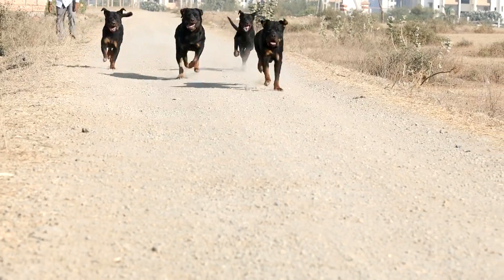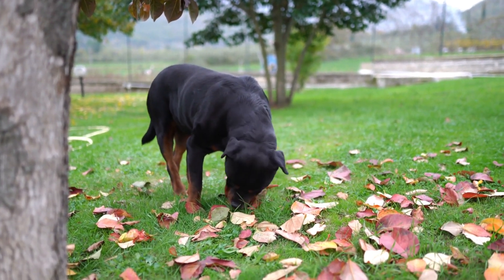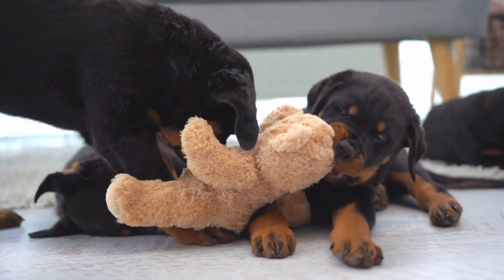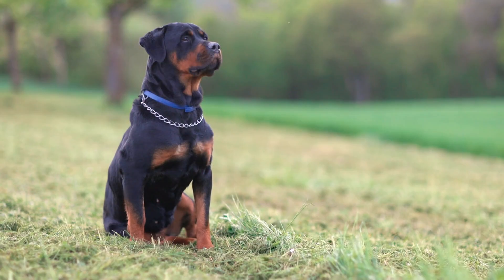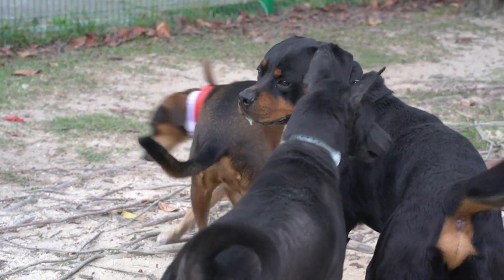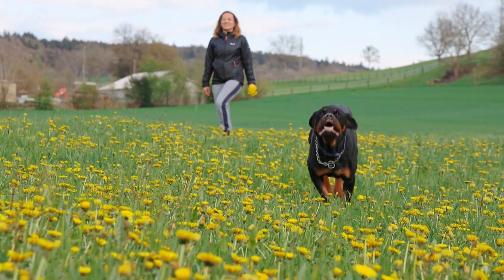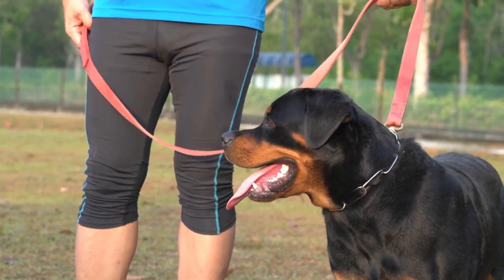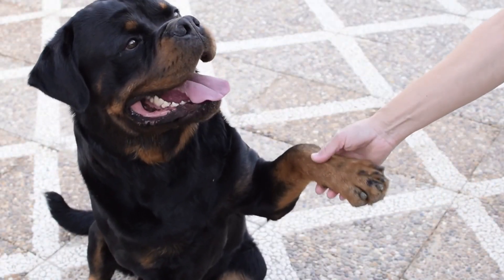German Rottweiler vs. American Rottweiler: A Comparative Analysis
German Rottweiler vs American Rottweiler: Which is better? This is a question that many dog lovers have asked. While both breeds share similar characteristics, some key differences set them apart.